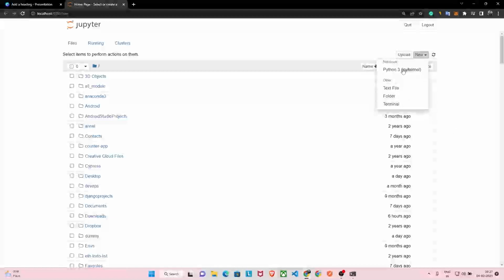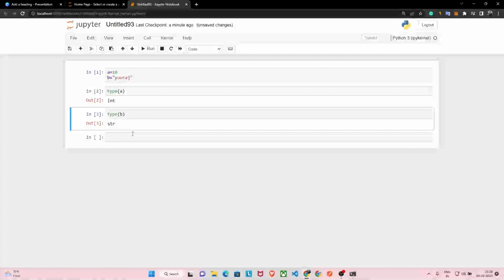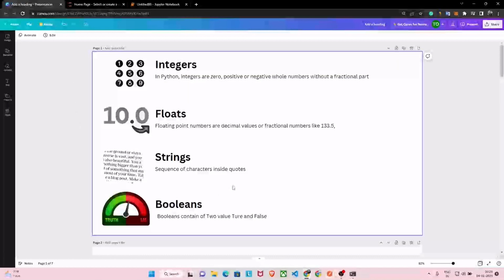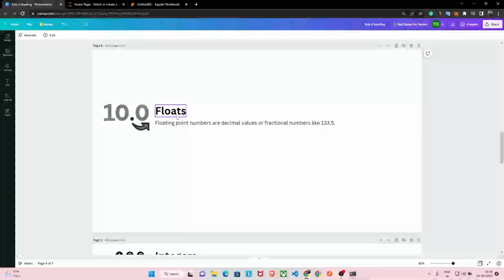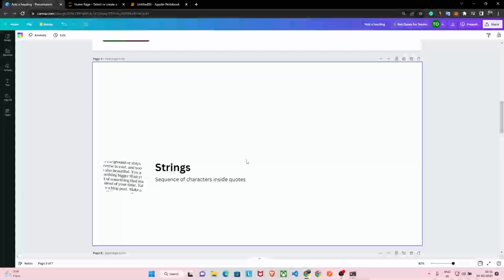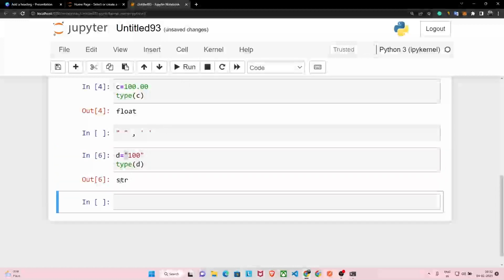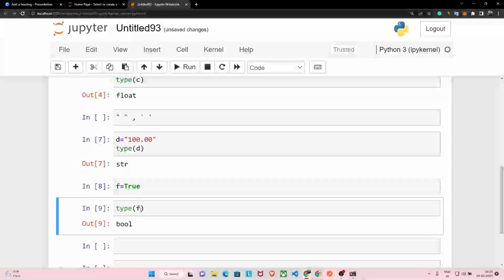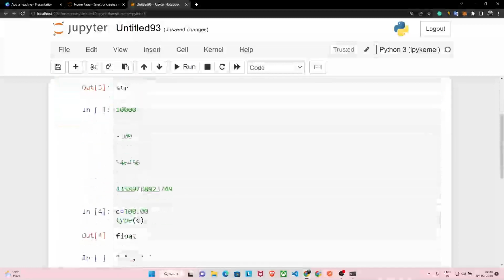Tutorial - Data Types in Python Programming 💻